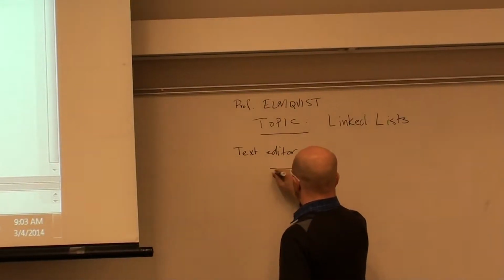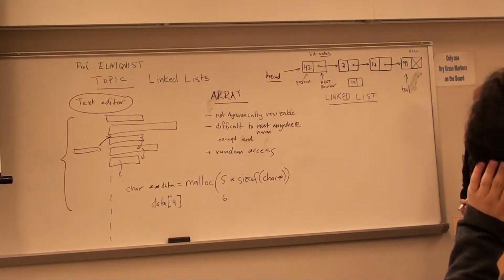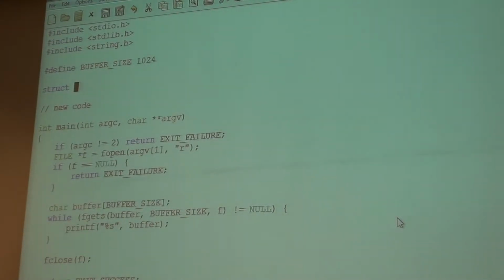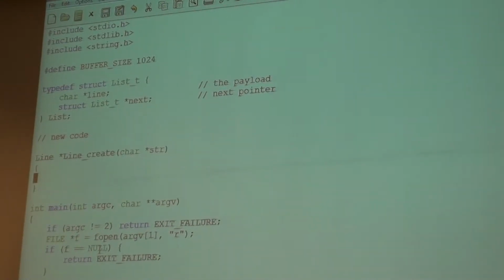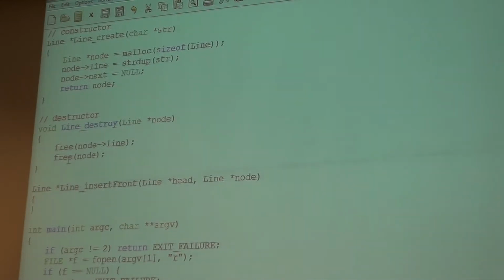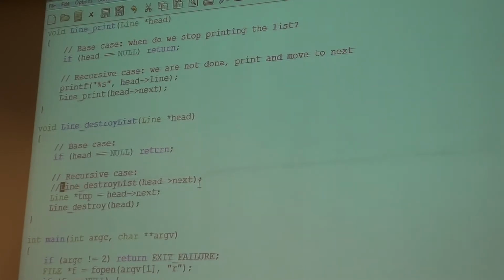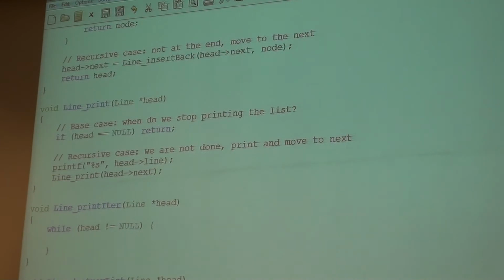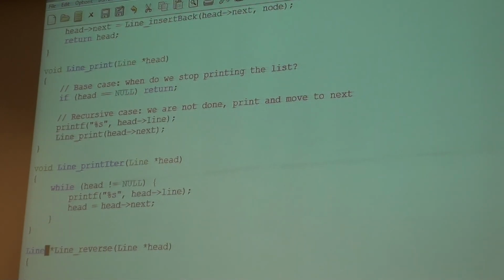Lecture 15 Mar/04/2014 Prof.Lu